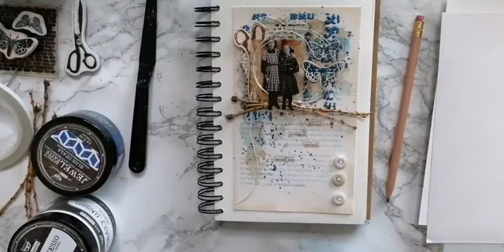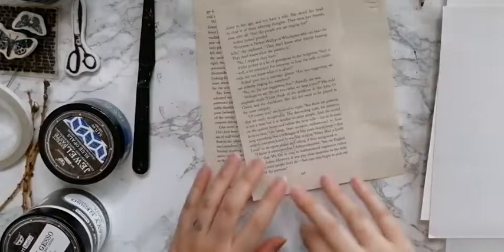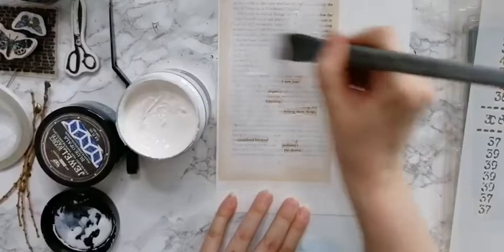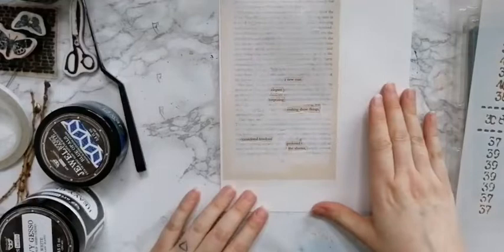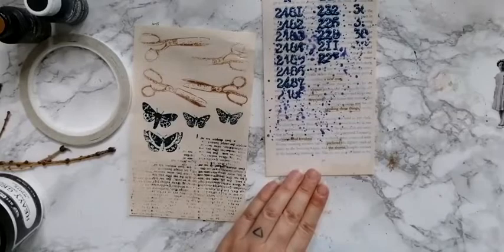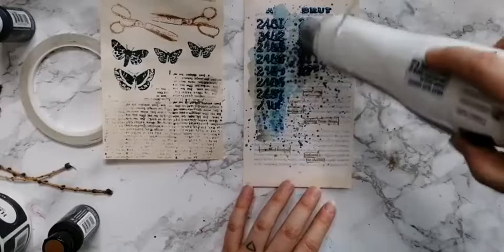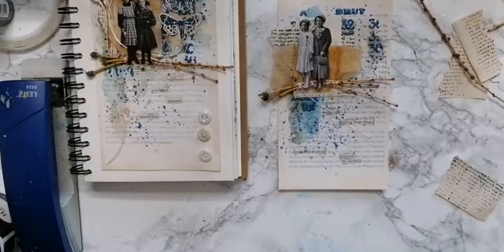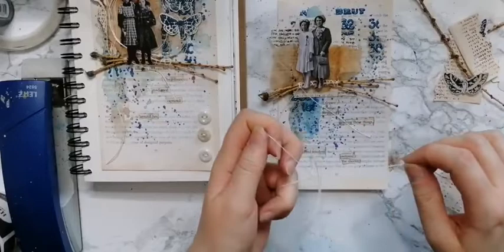Book Poetry - FB live recording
A recording of a Facebook live kept at Finnabair and Friends Open Studio FB group on May 14th. The topic of the live was making an art journal page.

During the live I share one easy way to start a page and to get the ideas flowing. I also show a trick how to stamp using acrylic paint. And share a thought how to keep a project cohesive. On top of that I made an art journal page with a stenciled layer, acrylic colors and a nice vintage cluster.

More photos of the sample piece and a materials list with links in the announcement post

Materials:
Art Basic Heavy Gesso White
Art Extravagance Jewel Effect Paste "Blue Opals"
Finnabair stencil "Book of Numbers"
Art Alchemy Liquid acrylic paint "Burnt Sienna"
Art Alchemy Liquid acrylic paint "Prussian Blue"
Finnabair clear stamp "Gothic Book"
Finnabair cling stamp set "Wild and Free"
Finnabair cling stamp set "Now is the Right Time"
Finnabair journal
an old book page
a double sided adhesive sheet
white cardstock
pencil
a gel printing plate
scissors
dried tea bags
office stapler
twigs
twine
craft glue
vintage photo die cut
foam tape
old buttons
sewing needle